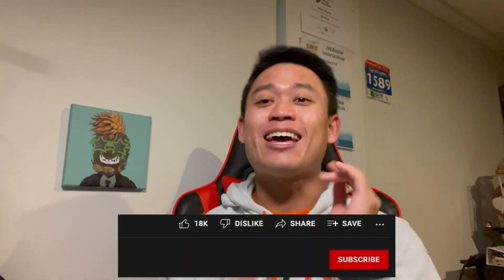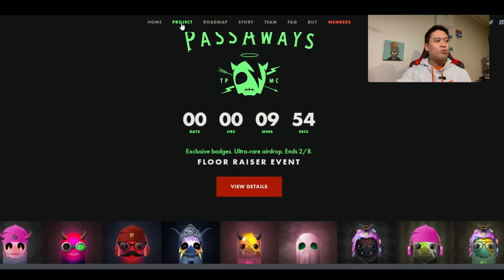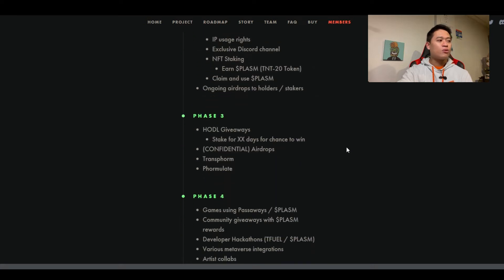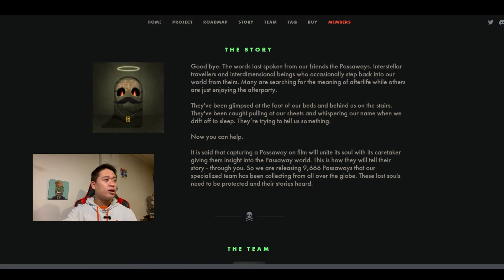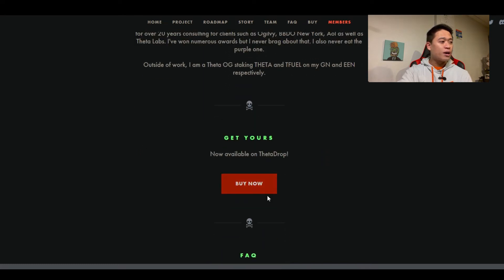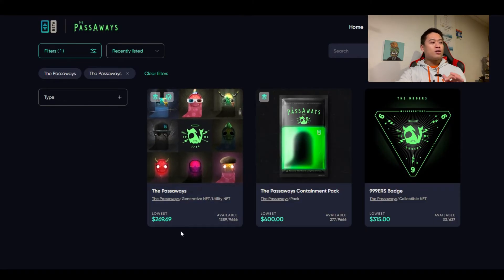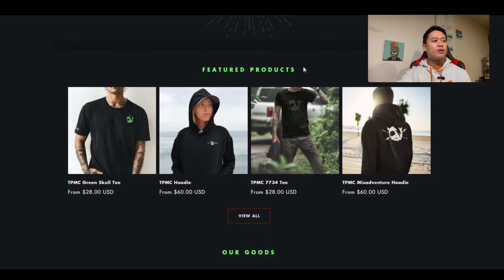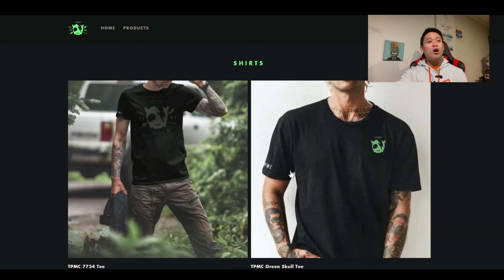Theta Network Passaway's NFT Project Breakdown | Theta NFT Updates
I'm hoping you have a great rest of your day and thank you for spending your time with me on this video!